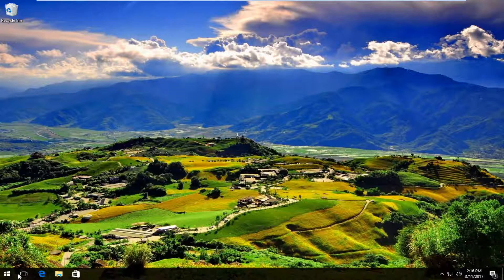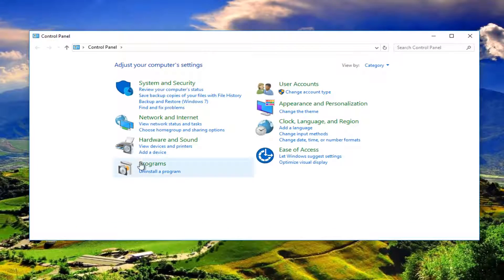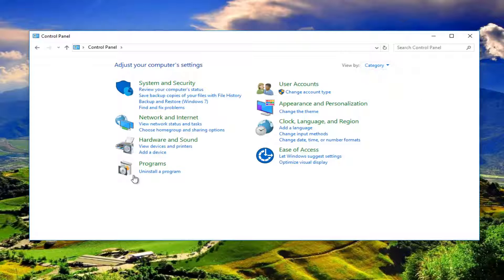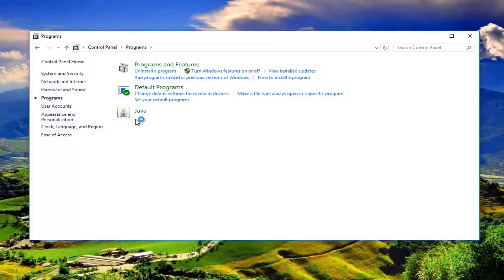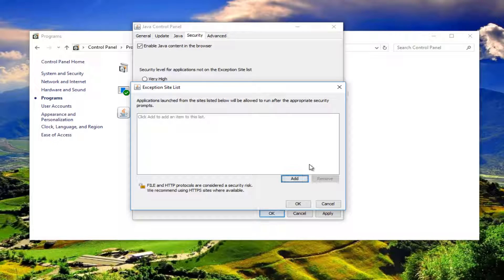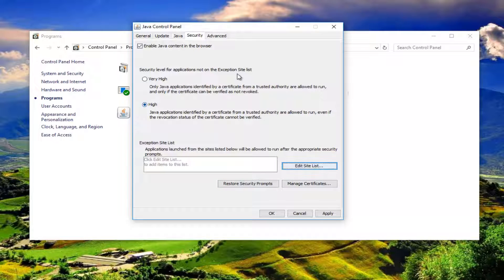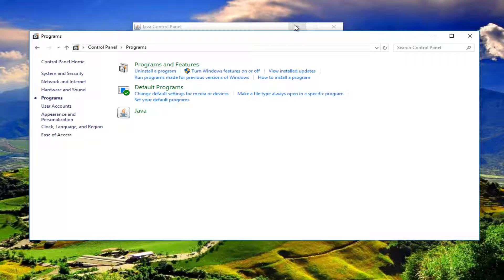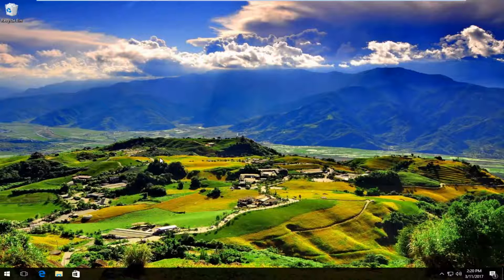How To Fix Java "Your Security Settings Have Blocked A Self Signed Application From Running"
"Your Security Settings Have Blocked A Self-Signed Application From Running". This applies for Java 8 and beyond.

Your security setting have blocked a self-signed application from running